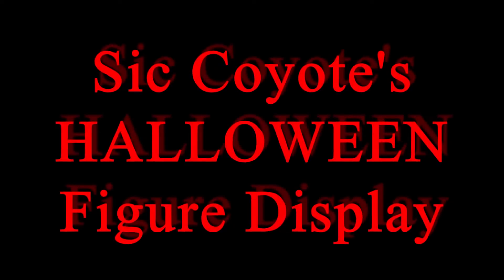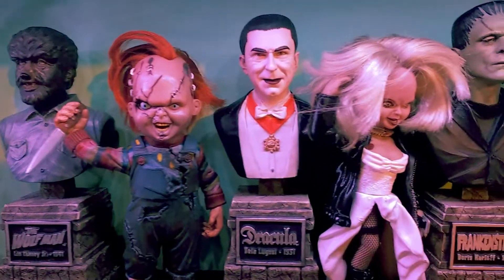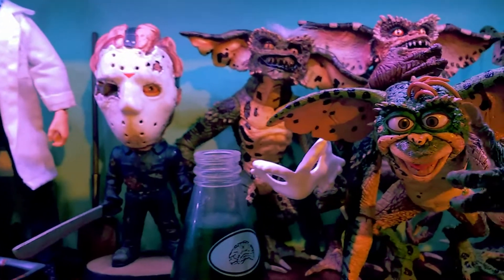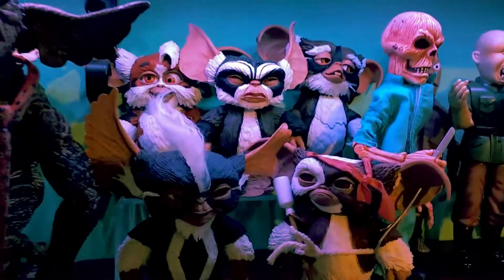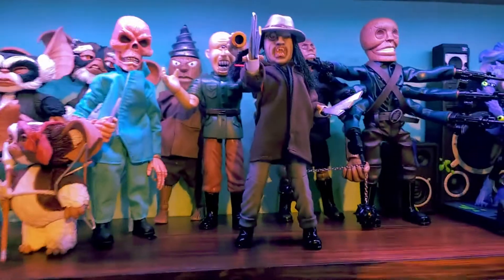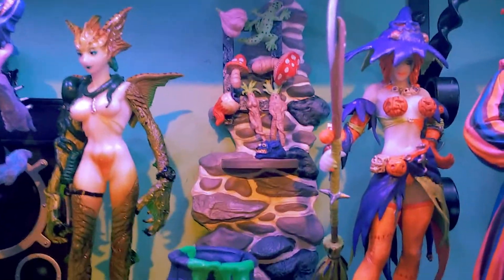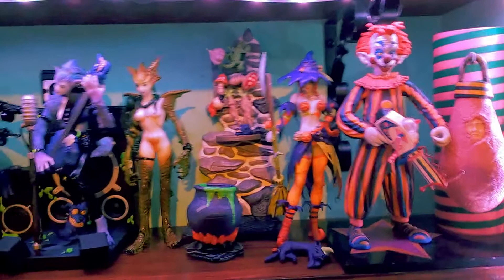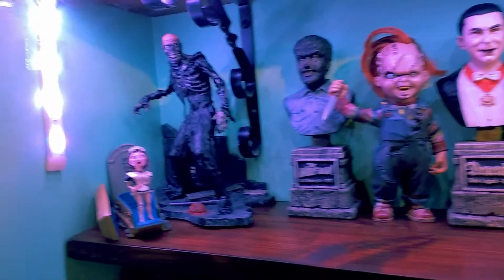Sic Coyote's Halloween Figure Display 2018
Just me showing off my shelf display for 2018's Halloween season.
Are there any figures I am missing, what do you think of the ones I have?